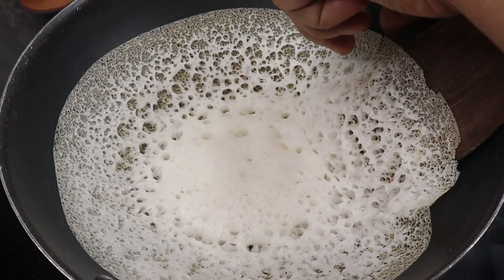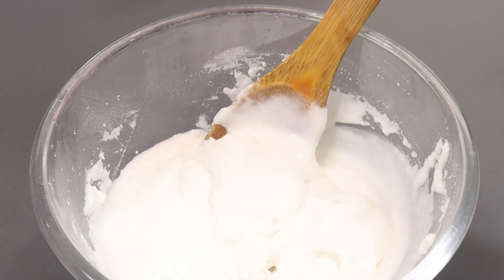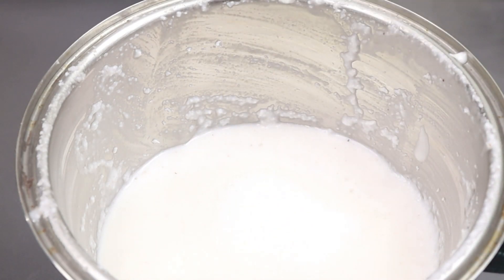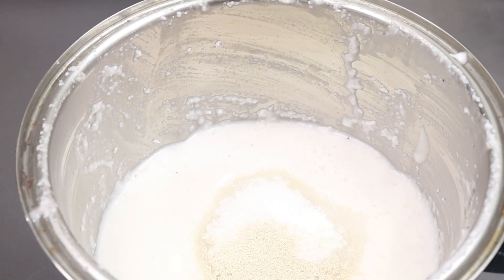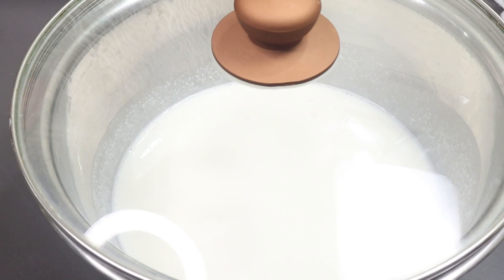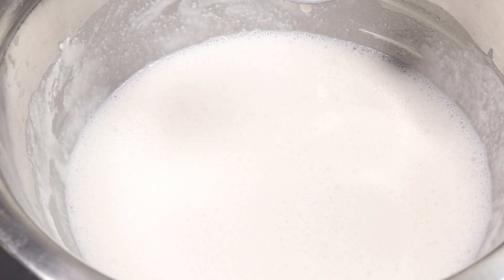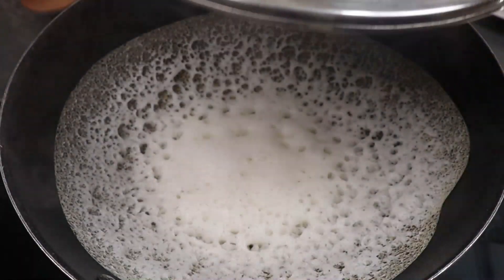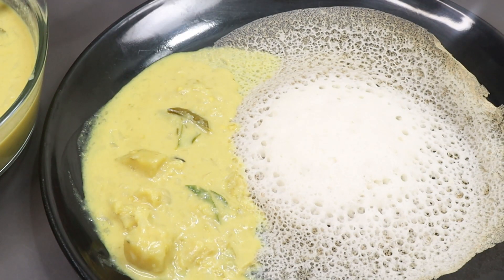ഇനി അരി അരയ്ക്കണ്ട, പൊടിക്കണ്ട കപ്പി കാച്ചണ്ട..പഞ്ഞിപോലത്തെ അപ്പം ഉണ്ടാക്കാം!!/ Palappam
Palappam with Rice Flour / Kerala Style / Breakfast

Ingredients:
Roasted rice flour - 1 cup ( 150 g )
Medium thick coconut milk  - 1 cup ( 250 ml )
Yeast - 1/4 tsp + a pinch